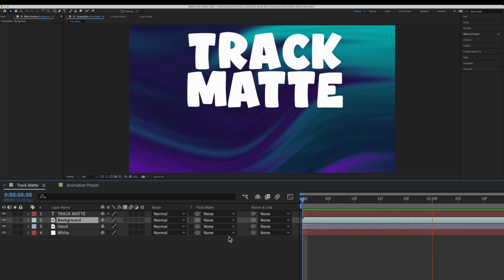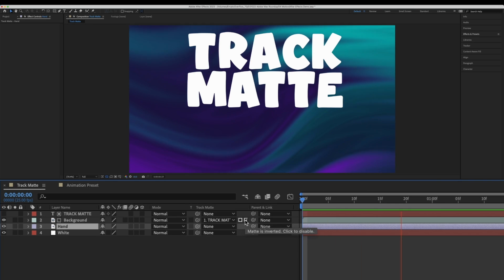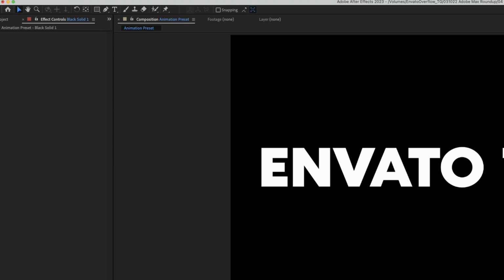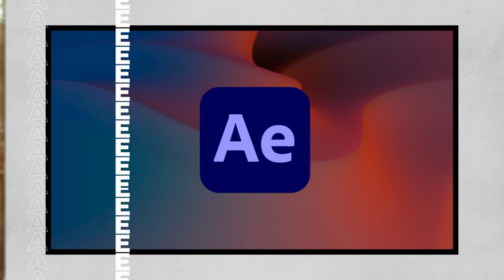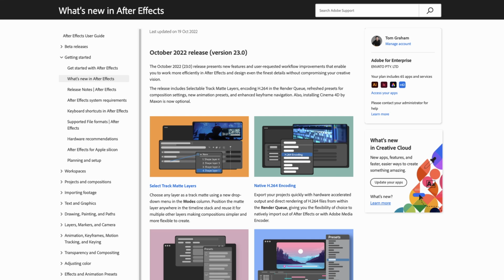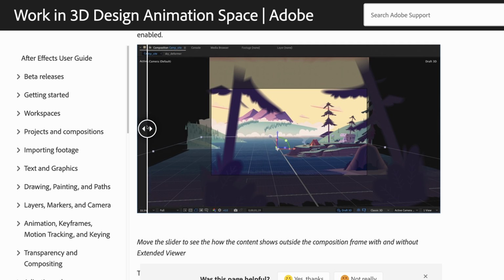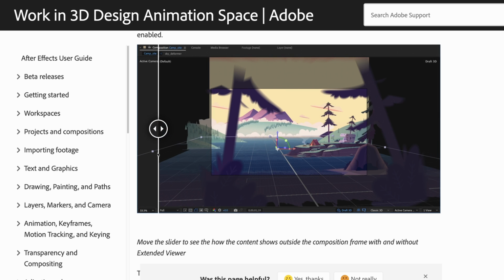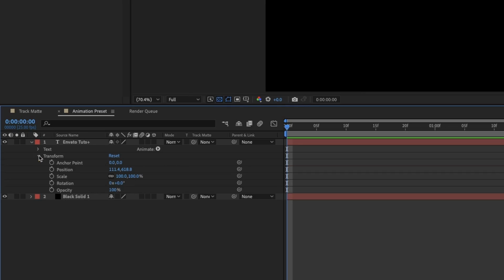Best After Effects Updates from Adobe Max 2022!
Want to know all the great new updates added to After Effects 2023 at this year's Adobe Max conference? The new updates added to After Effects 2023 were announced at this year's Adobe Max conference. Tom dives into what's new in After Effects.

Envato Tuts+
Discover free how-to tutorials and online courses. Design a logo, create a website, build an app, or learn a new skill